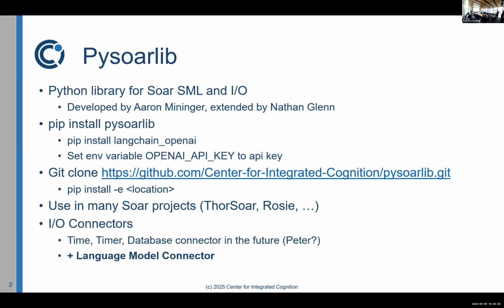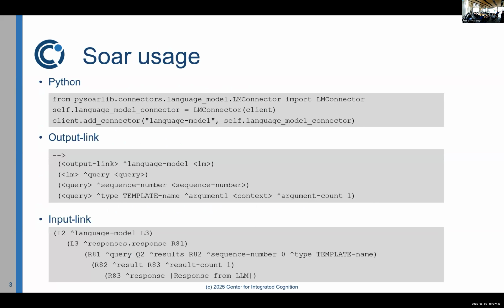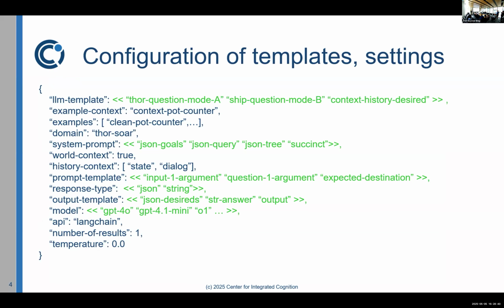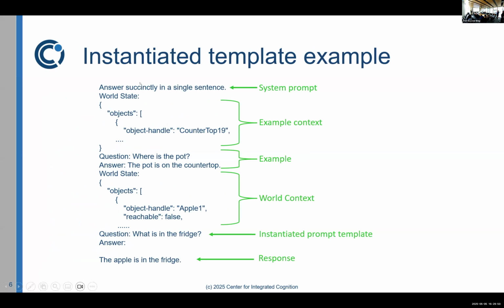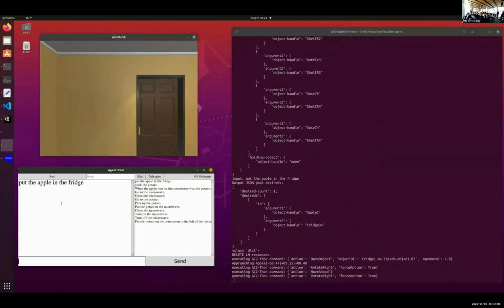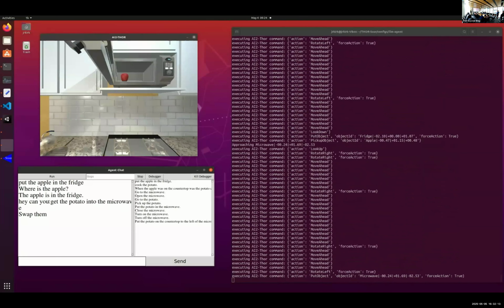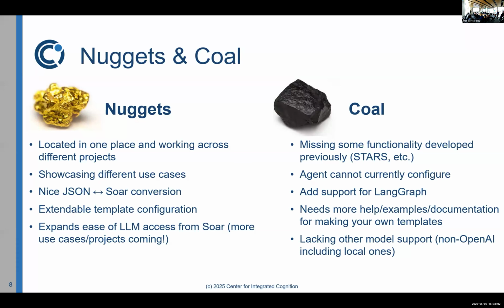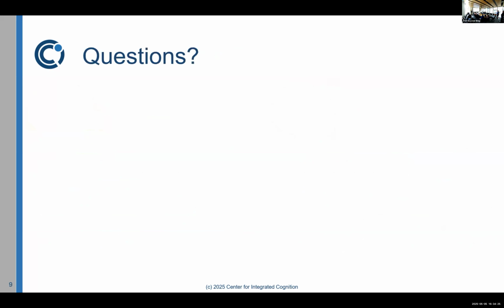Soar Workshop 45 - James Kirk: Pysoarlib Language Model Connector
James Kirk's presentation on the language model Pysoarlib connector at the 45th annual Soar Workshop (2025). Full schedule and slides available on the Soar